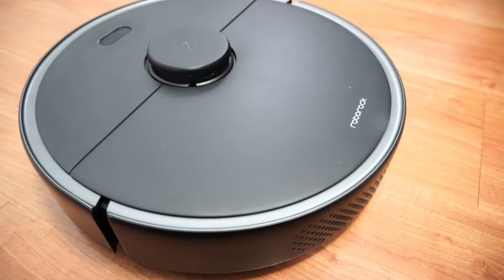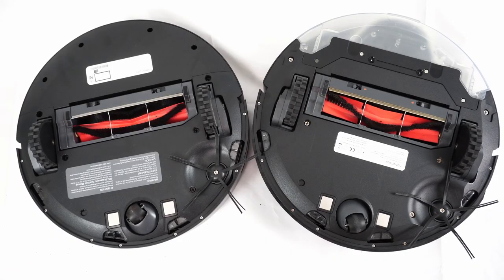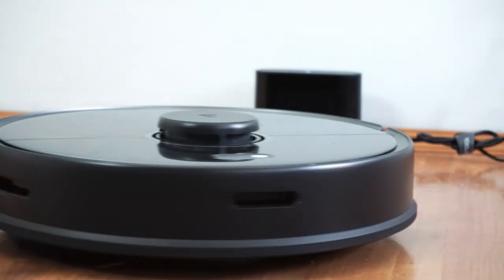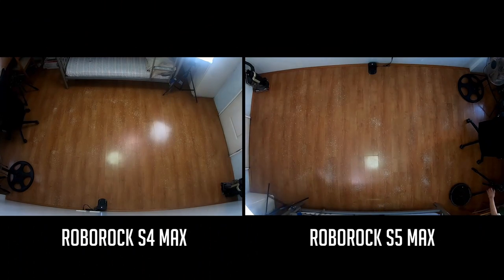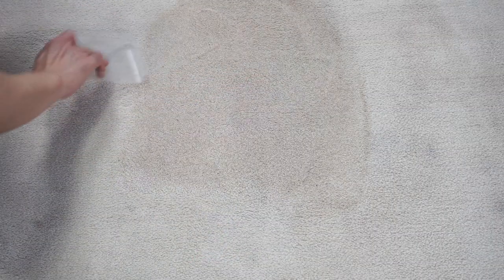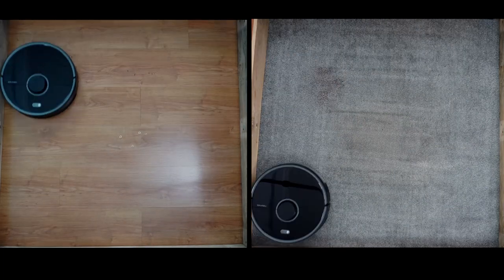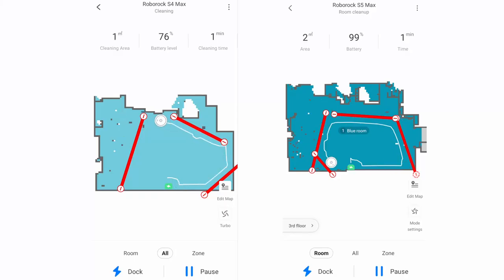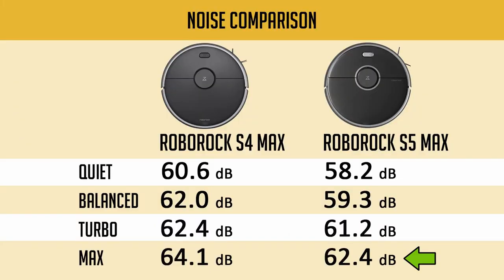Roborock S4 Max vs. S5 Max [Which Roborock is Better?]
Which Roborock is better? The S4 Max or S5 Max. Let's find out in this comparison

👉 Black Friday Deals

👉 Roborock S4 Max on Amazon
👉 Roborock S5 Max on Amazon

I've done a lot of testing and re-testing with these two robot vacuums to see which is the better option and it's really close.

The S4 Max and S5 Max are excellent robot vacuums capable of navigating efficiently around your home, while picking up debris at a high rate. The S5 Max is slightly better with the deep cleaning test, while the S4 Max was better with sand, but only by a little.

There isn't much of a difference with the overall cleaning scores. The eye-test confirms these scores as both robots have excellent usable power even at the lowest power setting, so you don't have to deal with noise. Each has a carpet boost feature so you don't have to micromanage and continually adjust power settings with every transition.

One significant difference between the two is the ability of the S5 Max to mop and do it well. The S4 Max doesn't have this feature and is one reason why Roborock was able to bring the price down to mid-level options. It's one of the best value for money alternatives for robot vacuums. If you don't need the mopping, the S4 Max is a viable option.